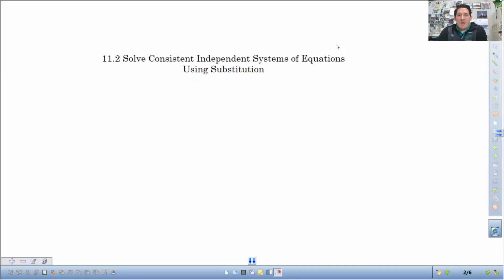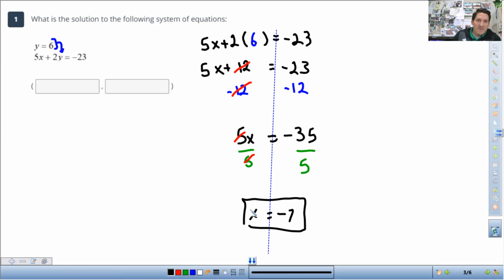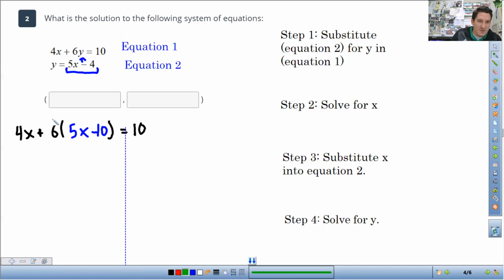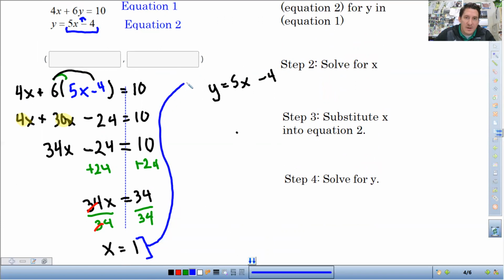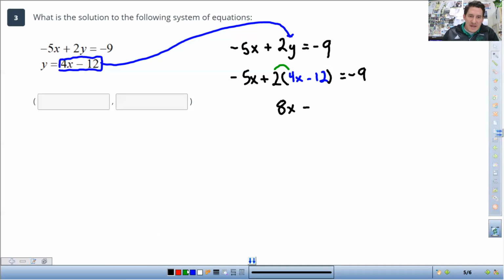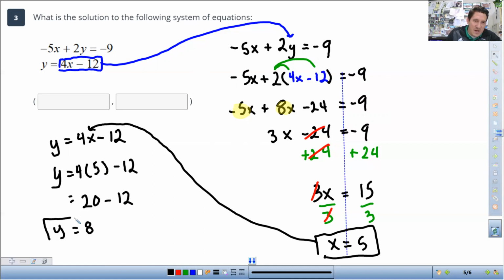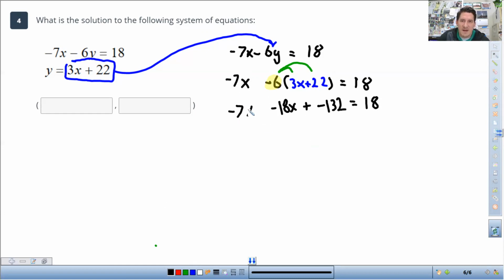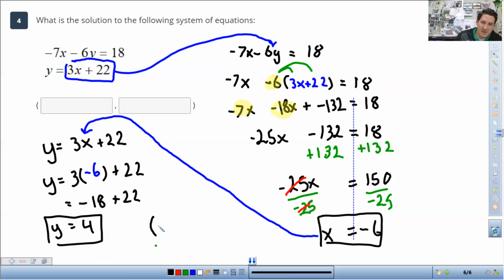IM1 11.2 Solve Systems Using Substitution Part 2